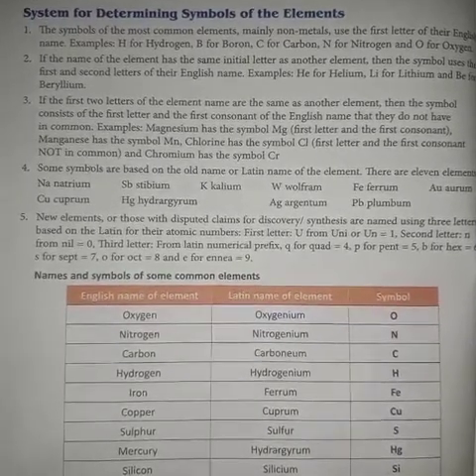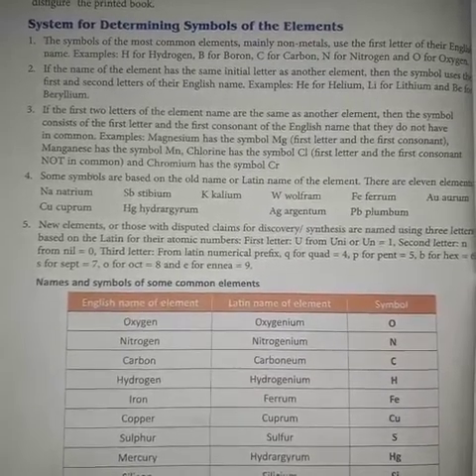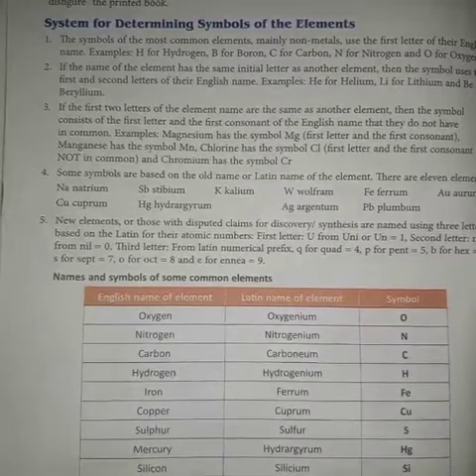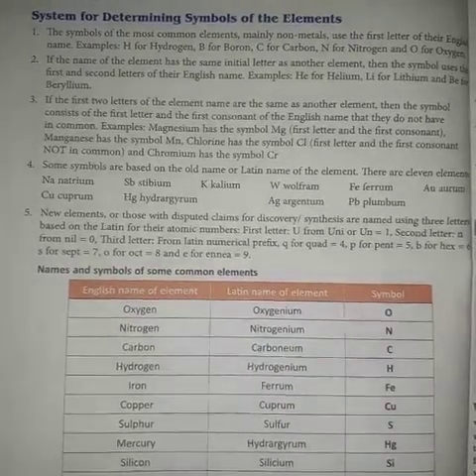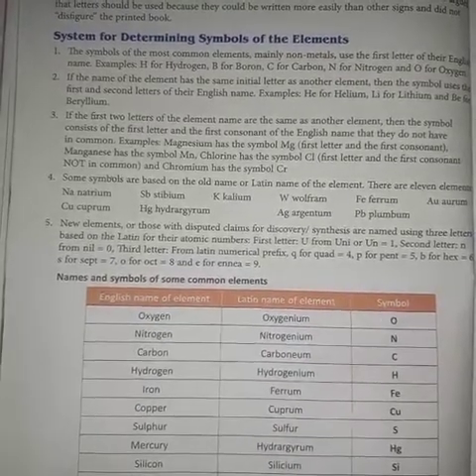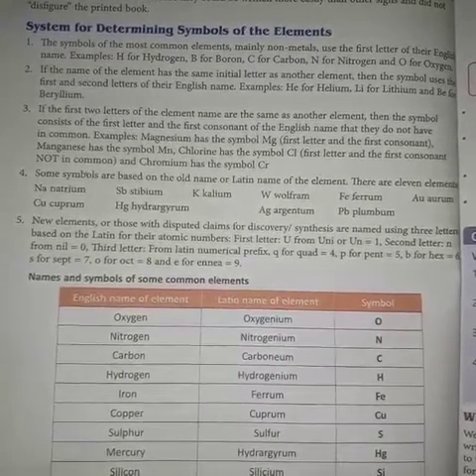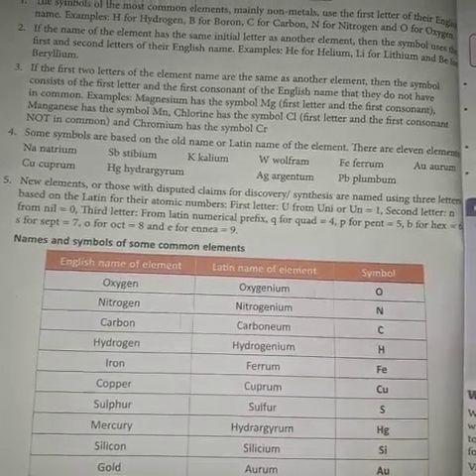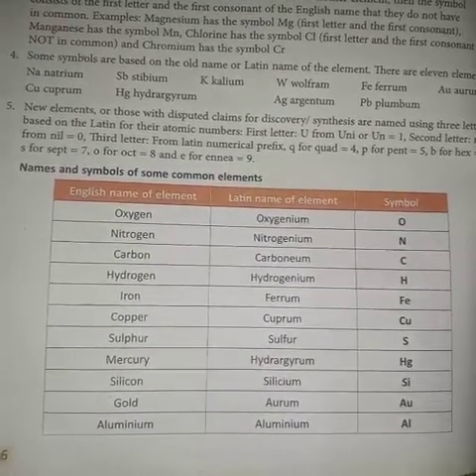Class 7 Science VD-14